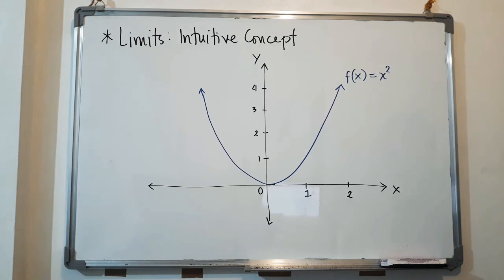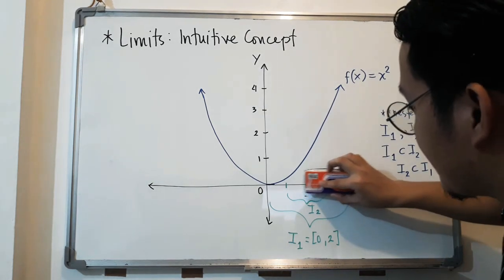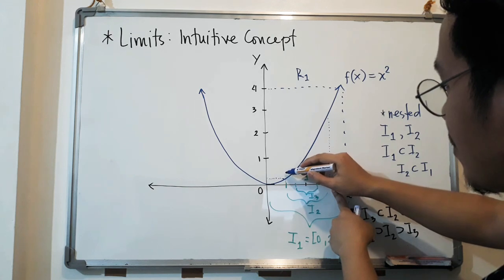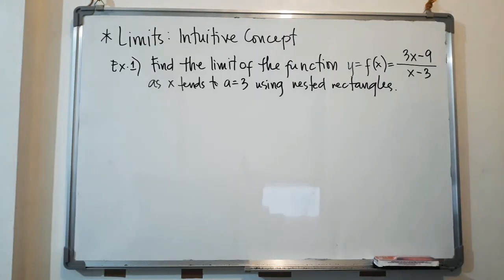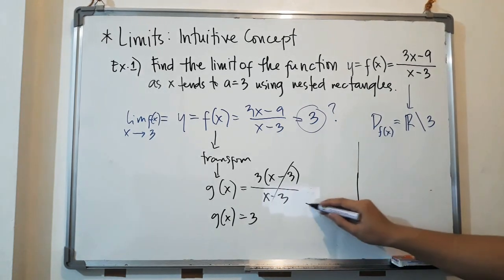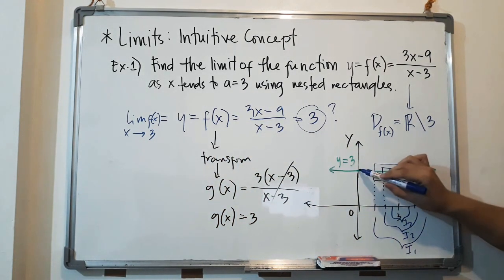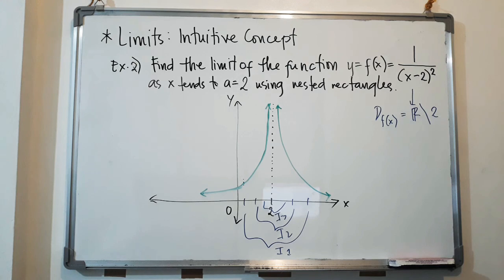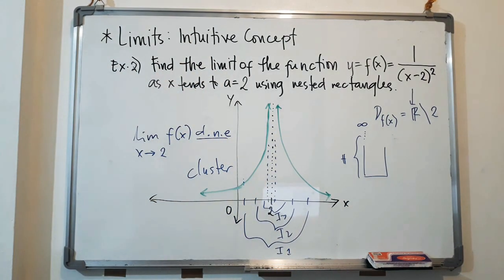Calculus 1 Chapter 2 Intuitive Concept of Limit (Taglish)